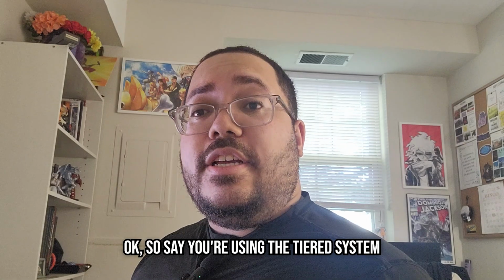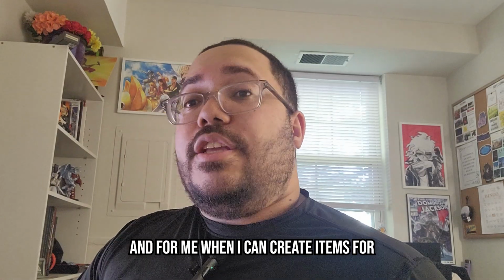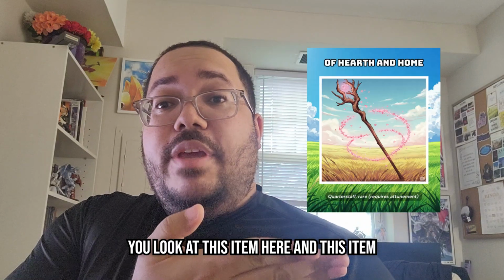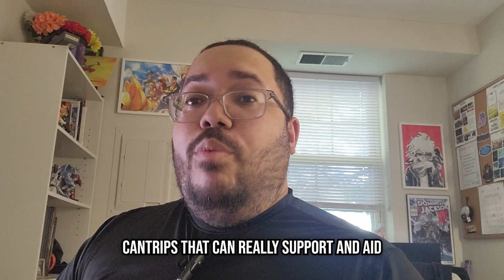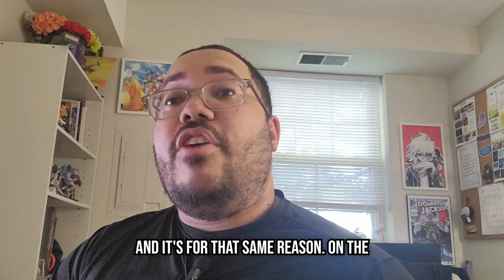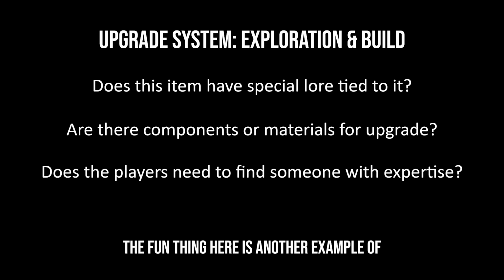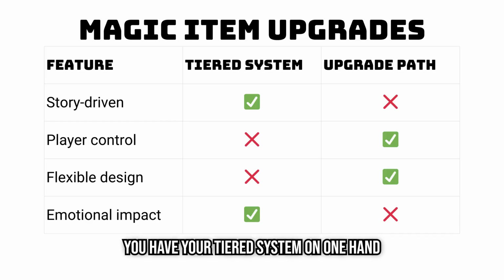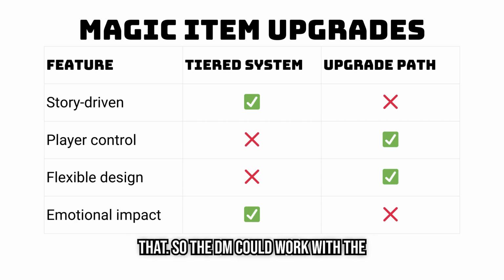How to Evolve Magic Items in D&D 5e | Tiered System vs Upgrade Path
2 simple ways to introduce and evolve magic items in your campaign!

I tried to record this video so many times—between construction noise and too many thoughts, it was a journey! But today, I’m breaking down two of my favorite ways to evolve magic items in Dungeons & Dragons 5e.

Timestamps:
0:00 Intro
0:32 The Three-Tiered System (Dormant → Awakened → Exalted)
2:30 The Upgrade System
3:40 Comparison
4:08 Outro

 "Why do we tell stories? To try to make sense of a world that can be terrifying and enormous." - Brennan Lee Mulligan, Critical Role EXU Calamity